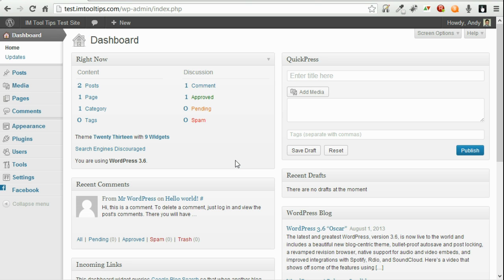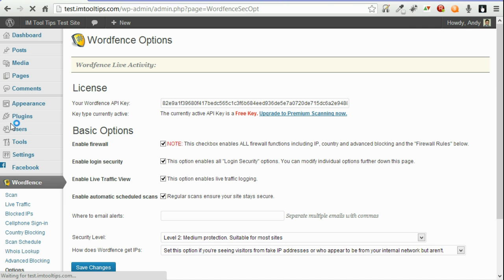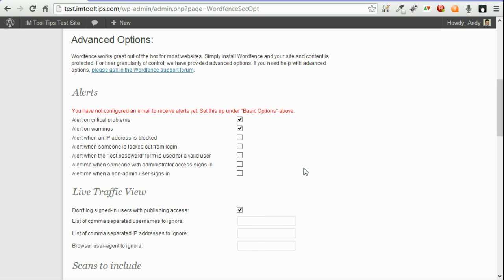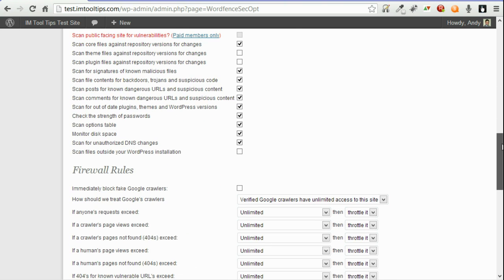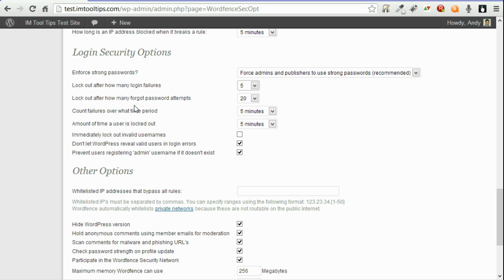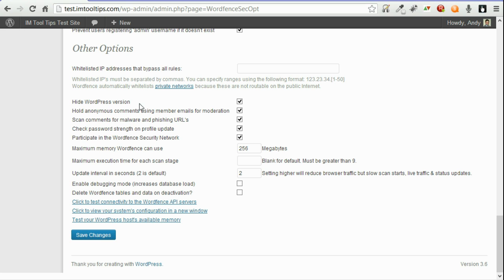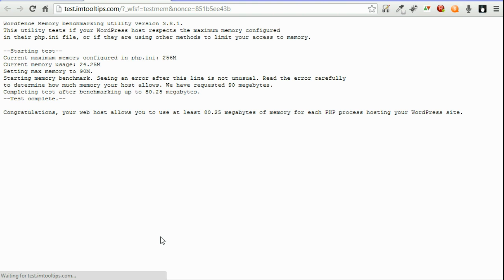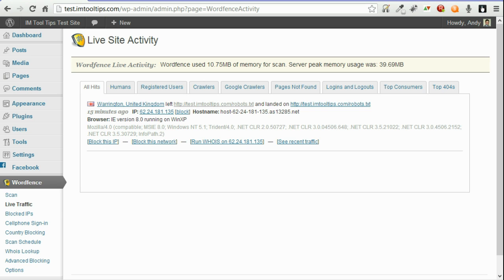WordPress Security Plugin | Security Plugin Demo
WordPress Security Plugin shows how to secure Wordpress in this Security Plugin demo.

wordpress security plugins, wordpress security plugin, wordpress security